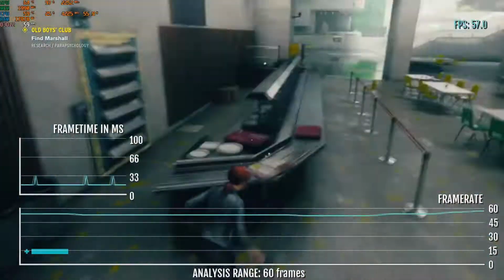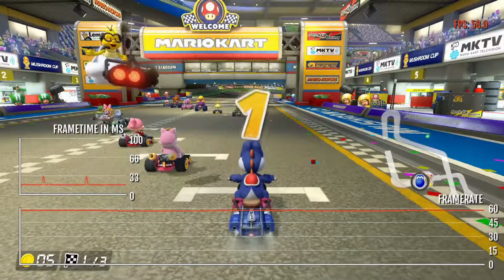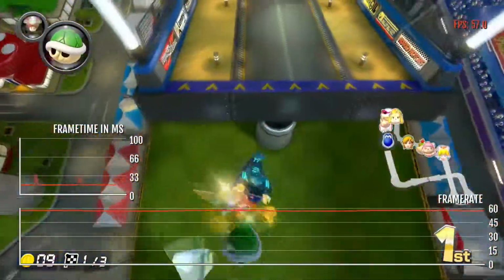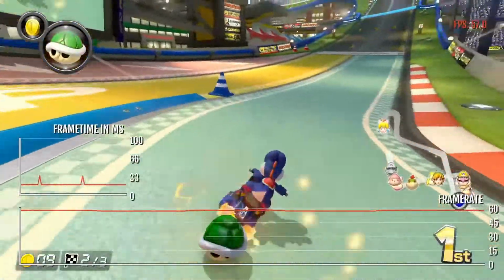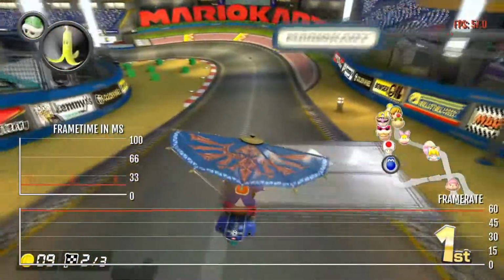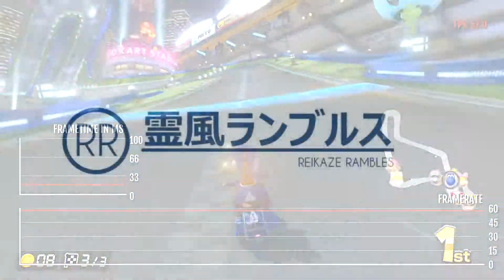Reikaze Rambles: Why FPS is a Flawed Metric for Video Game Analysis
Right now I am messing around with trdrop, a really cool open-source framerate analysis tool similar to the tools Digital Foundry uses for framerate analysis videos. I'm currently messing around with this to hopefully use in my noisy pixel videos in the near future, and I'm working on a piece explaining how trdrop works and how to use it, but in my tests to prove that it's working in my setup, I was reminded by how irritating frame rate as a metric is, so on this mini-episode of Reikaze Rambles, I thought that I'd spend a bit of time talking about FPS.

If you want to follow me and my content:
​Twitter (best place to keep in touch! DMs are open)